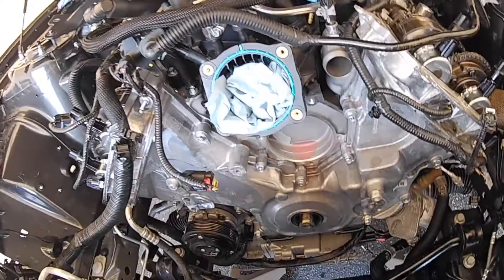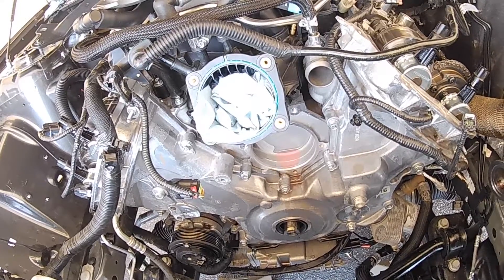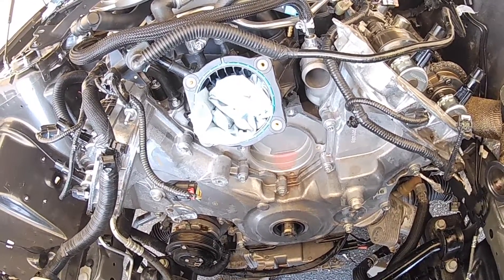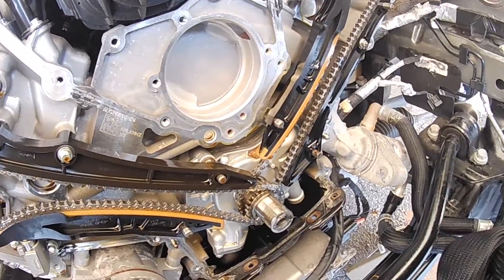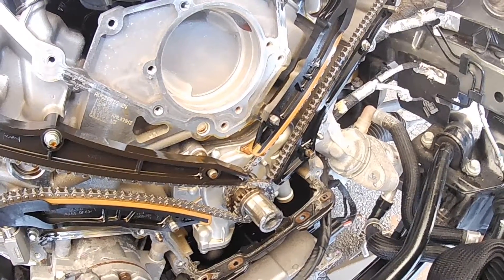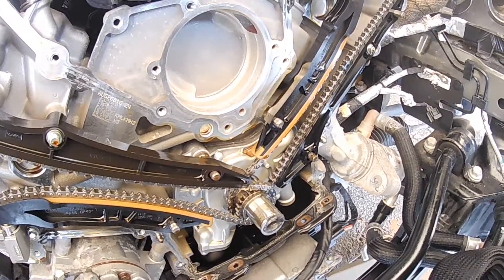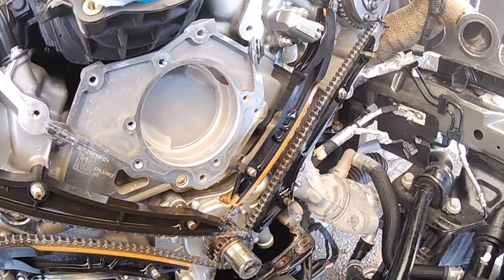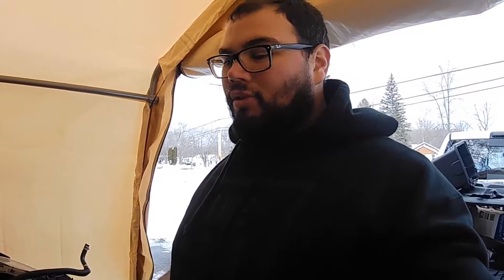ON3 TURBO S550 BUILD | Pt. 8 - Boundary Oil Pump Gears and Crank Sprocket Install! w/ Tips & Tricks!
I decided to go ahead and install the Boundary Oil Pump Gears and Crank Sprocket before finishing up the turbo install to save myself a headache later. My first time messing with the timing of a motor so I didn’t really get a lot on camera so I could focus on the work at hand. I tired to include a few tips and tricks that’ll help make the install easier on you! Next video will be doing the AC line and the passenger manifold as well as the down pipes and turbos.